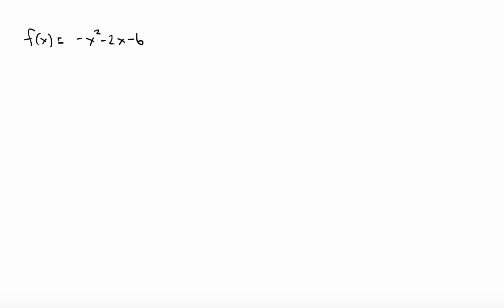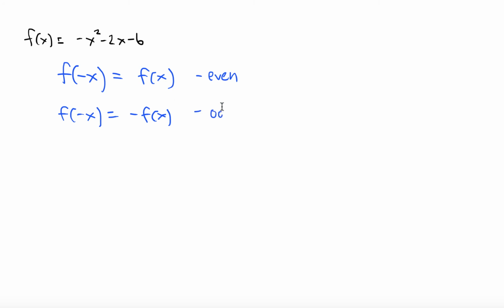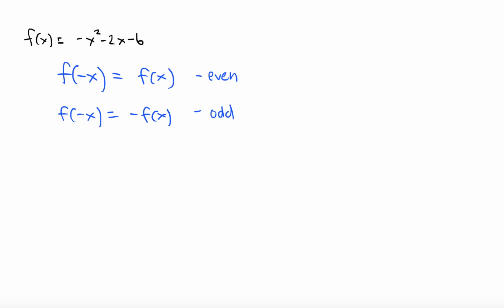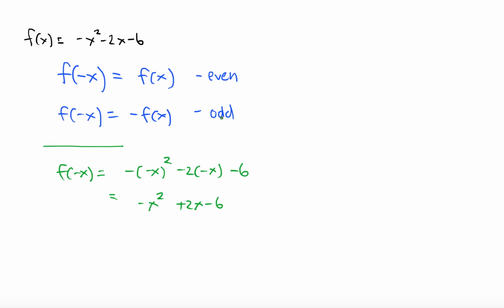126 1 5 1